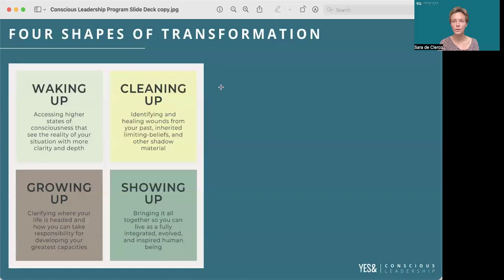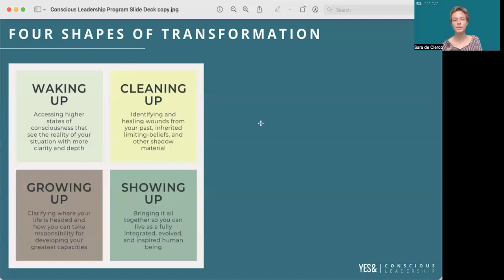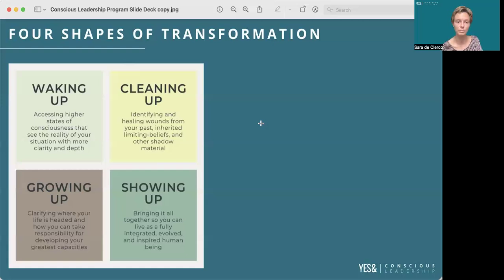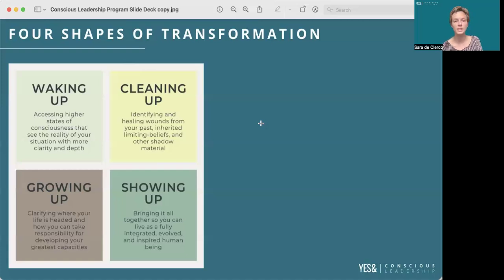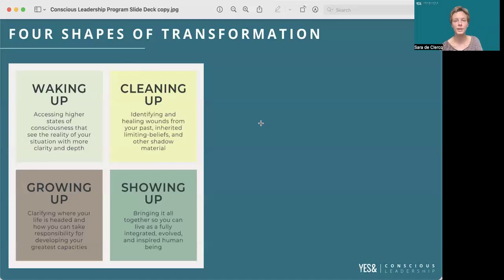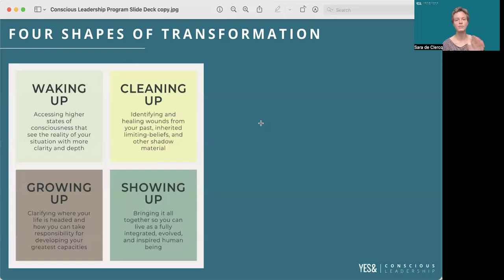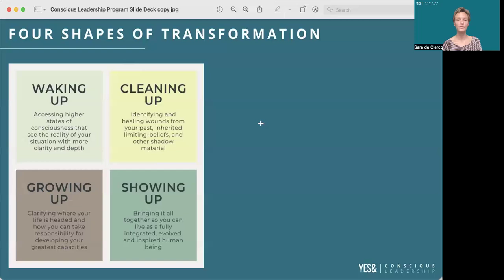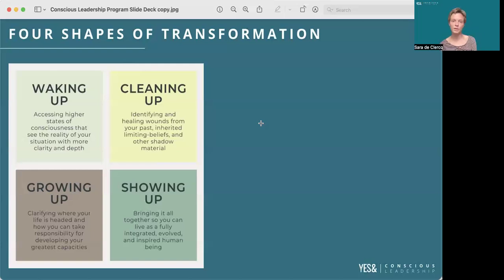Four shapes of Transformation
Become a Successful Conscious Leader & Embody Vitality, Grounded Power & Connection in your Relationships and Business